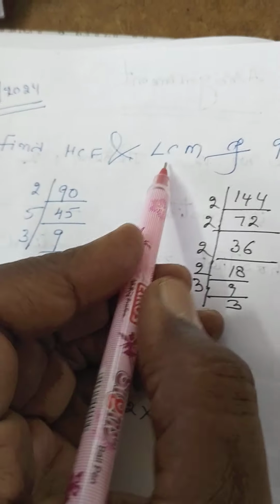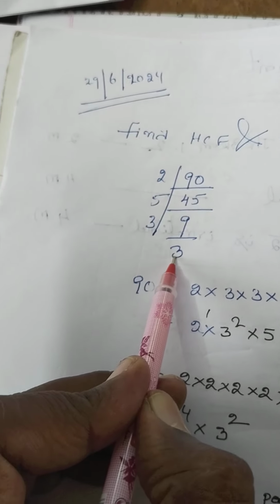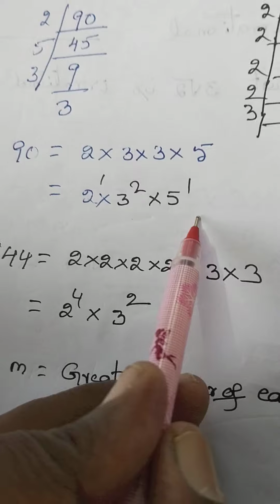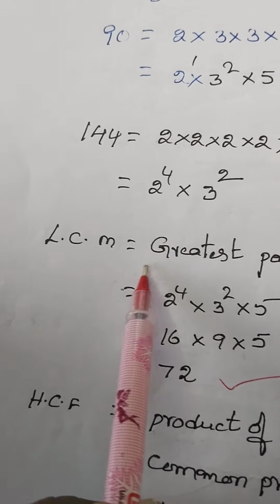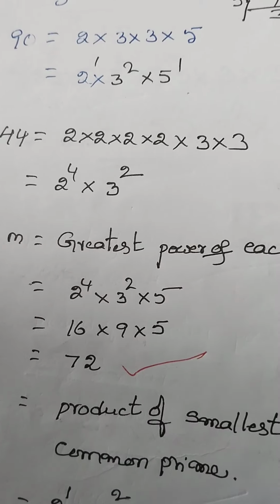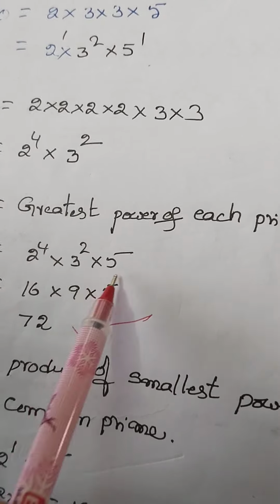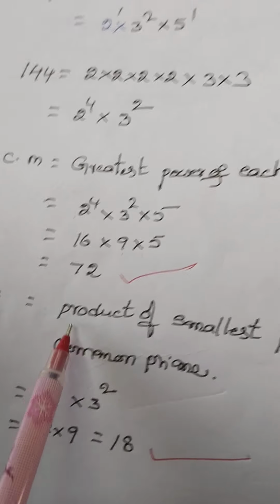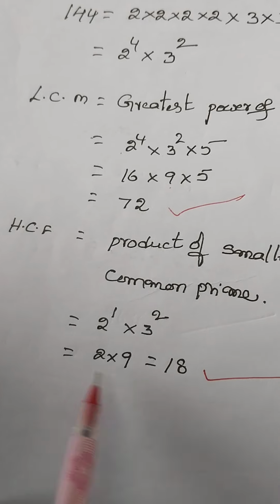CLASS 10TH MATHS